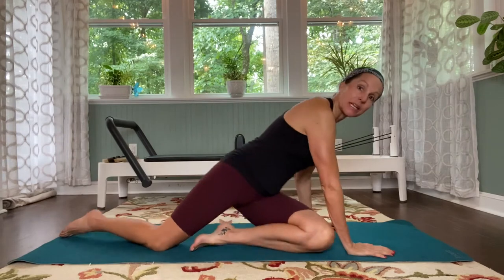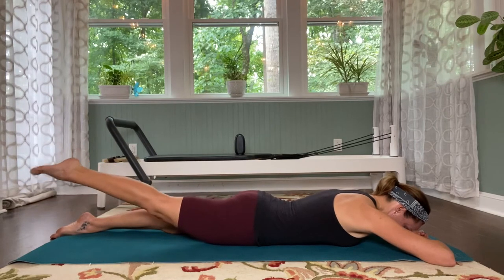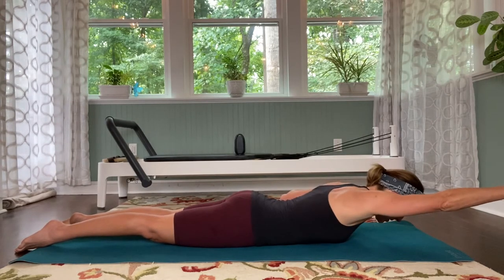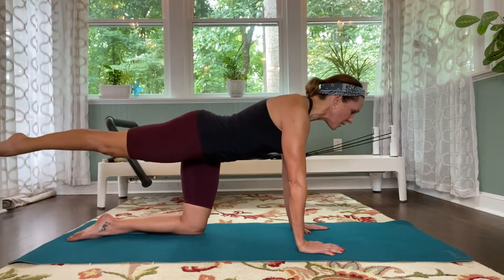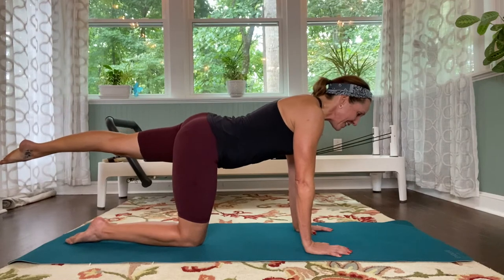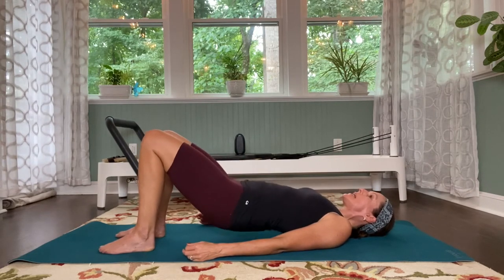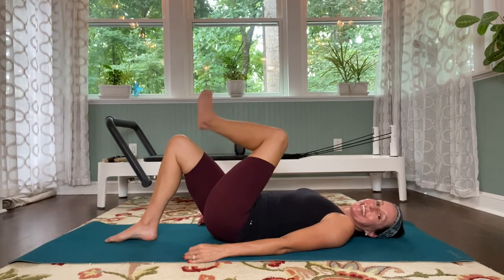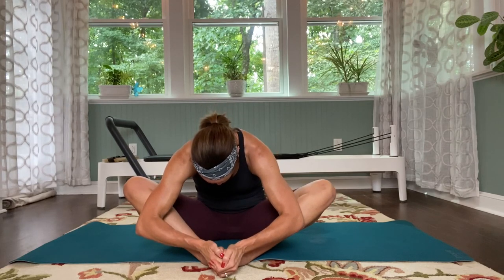Pilates with Brooke #23 "Back Body"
This Pilates workout is designed to be done after the previous Teaser Series.  It works the muscles of the back of the body (Posterior Chain) to help counteract the effects of the Teasers and find balance between the front and back muscles of the body.  The workout engages the Hamstrings,  Gluteus Maximus, the Erector Spinae Group and the Should Girdle.